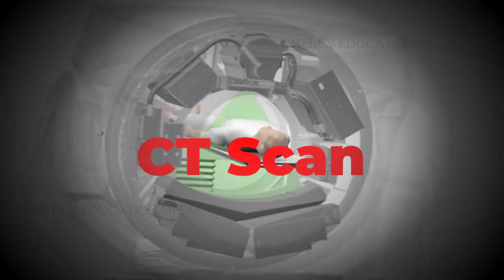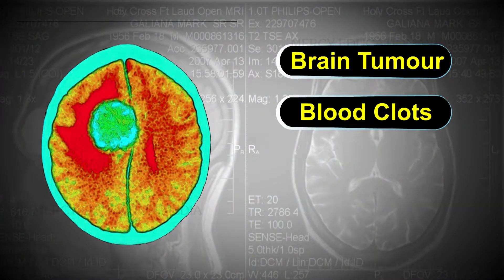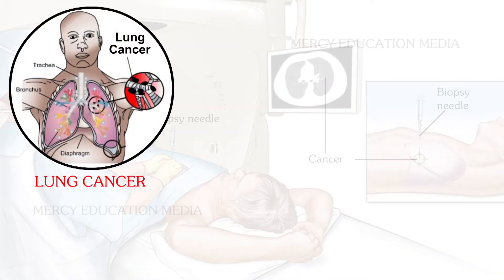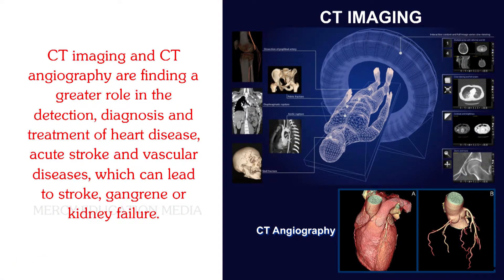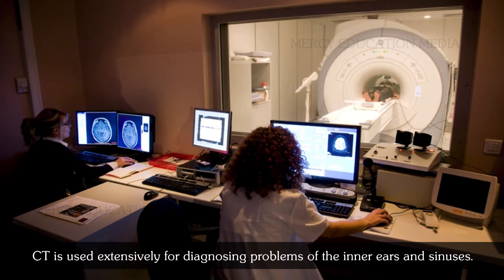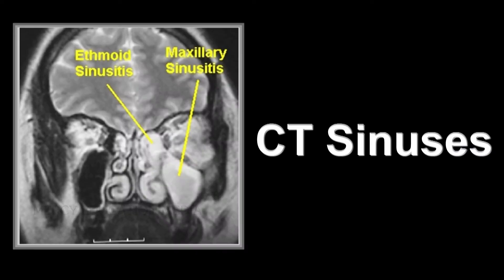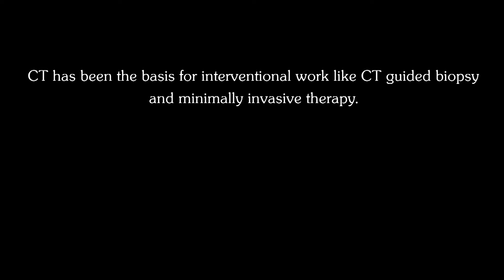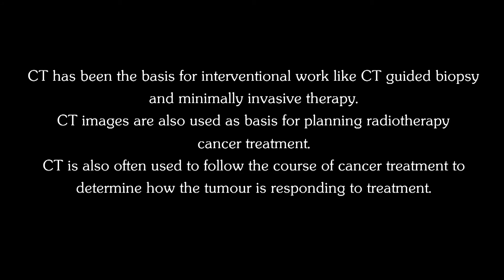Computed Tomography (CT)(OR) Computerized axial tomography (CAT)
The imaging technology or machine vision has revolutionized the medical world. It enables the doctors to watch vital organs, identify blockages and growths and diagnose signs of diseases without doing surgery.

Uses of CT.
1. CT is an invaluable tool in the cancer diagnosis process and is often the
preferred method for diagnosing lung, liver and pancreas cancer.
2. CT imaging and CT angiography are finding a greater role in the detection,
diagnosis and treatment of heart disease, acute stroke and vascular diseases,
which can lead to stroke, gangrene or kidney failure.
3. CT can be used to measure bone mineral density for the detection of
osteoporosis.
4. CT has excellent application in trauma cases and other internal bleeding in
patients.
5.CT is used extensively for diagnosing problems of the inner ears and sinuses. The anatomy of the inner ear and sinuses is made up of delicate soft
tissue structures and very fine bones. CT is excellent for imaging tumors or
polyps in the sinuses and disease that cause degeneration of the small bones
in the inner ear.
6. CT has been the basis for interventional work like CT guided biopsy and
minimally invasive therapy. CT images are also used as basis for planning
radiotherapy cancer treatment. CT is also often used to follow the course of
cancer treatment to determine how the tumor is responding to treatment.